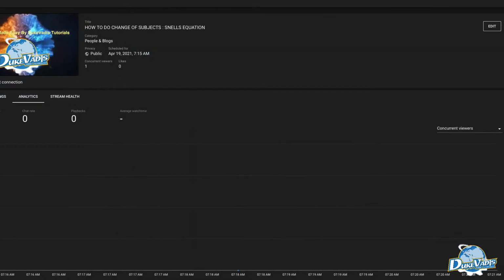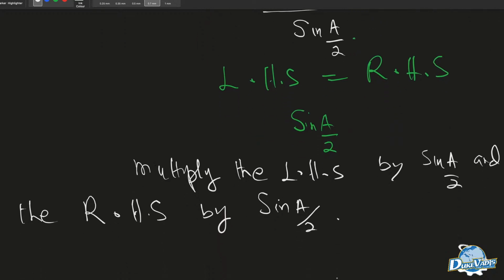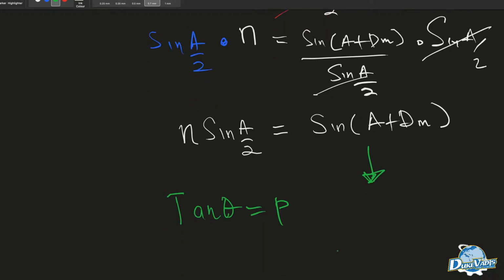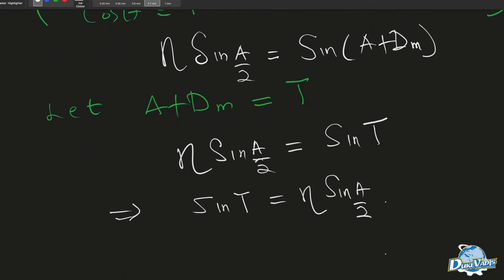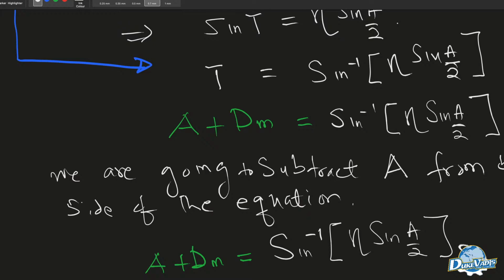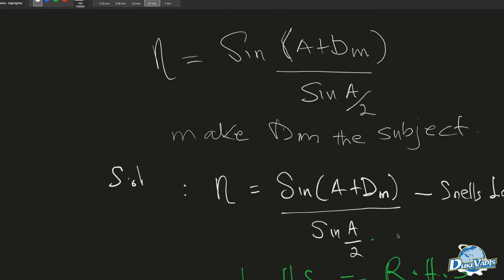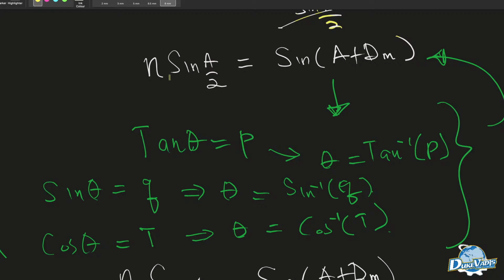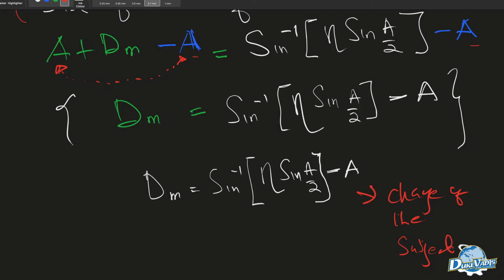HOW TO DO CHANGE OF SUBJECTS : SNELLS EQUATION IN REAL TIME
HOW TO DO CHANGE OF SUBJECTS : SNELLS EQUATION STEP BY STEP